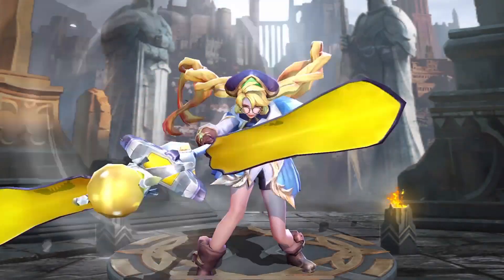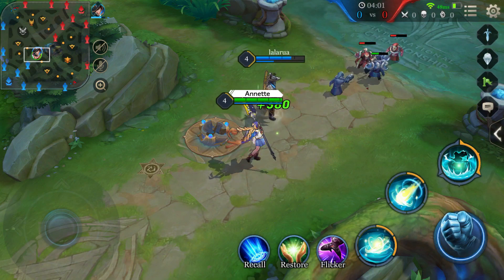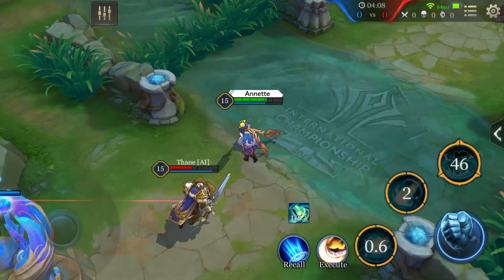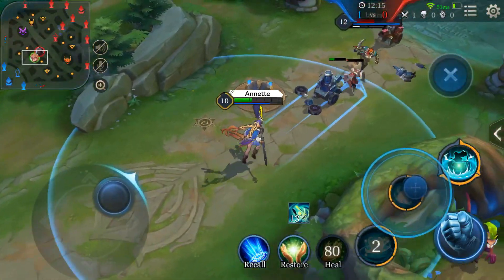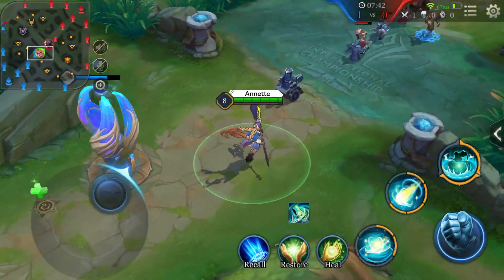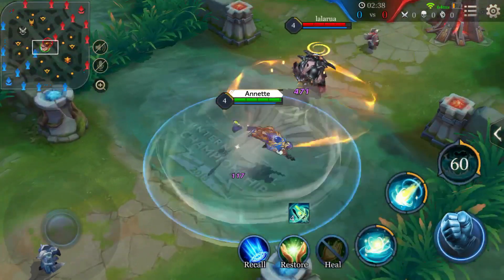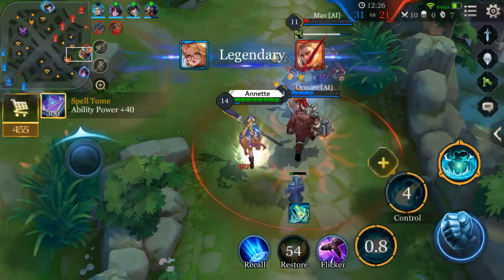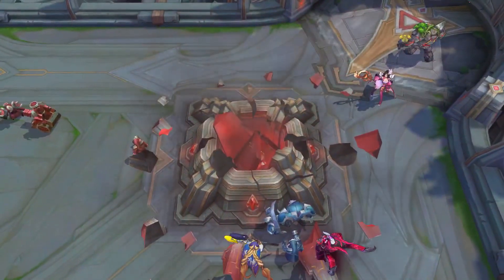Annette - Hero Spotlight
It may be late but it's worth waiting! Finally she's here. Learn more about Annette from the Hero Spotlight video.